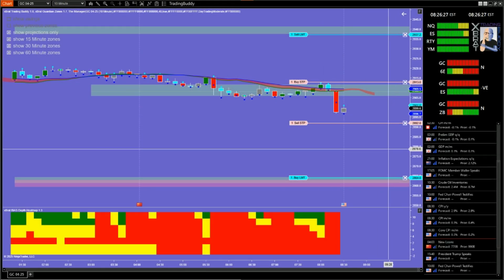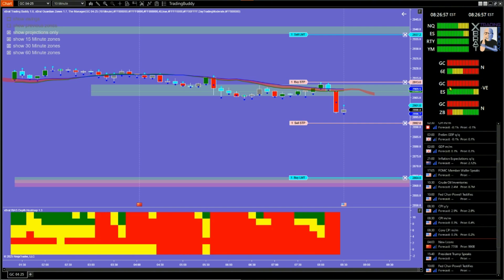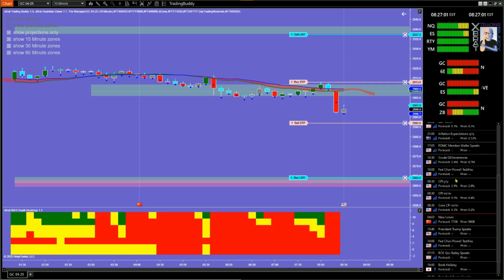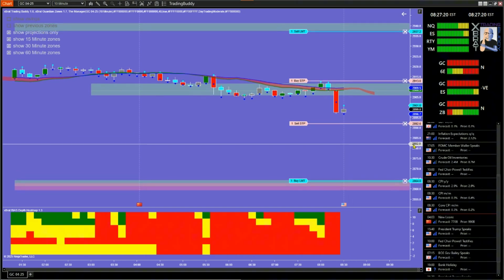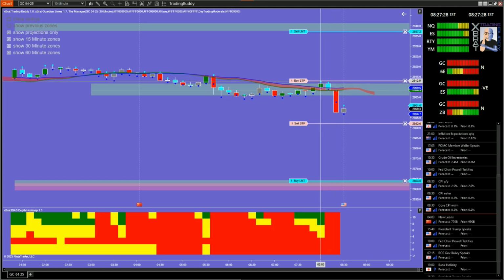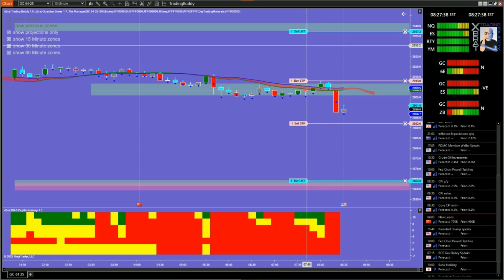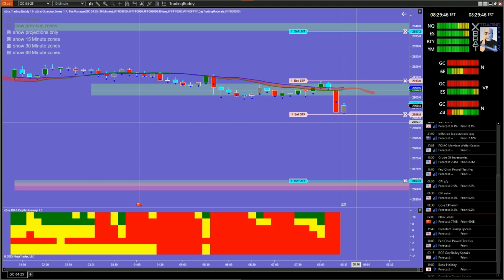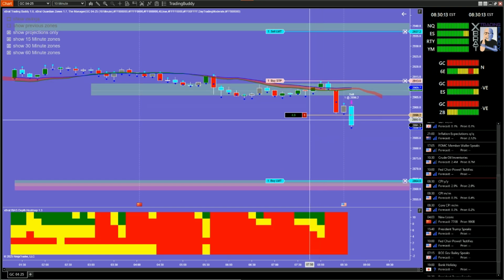How This One Tool Makes CPI Data Trading EASY! (NinjaTrader )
🔥 Experience advanced price action and technical analysis in action during CPI live trading, where we demonstrate powerful forex trading strategies using NinjaTrader. Our approach combines market correlation insights with proven price action techniques to optimize trade execution during volatile market conditions. Watch as Paul showcases his trading strategy using the latest tools for better decision-making during key economic releases. 📈

Our forex trading approach combines solid market structure understanding with a robust trading strategy for optimal results.

Implementing proper risk management helps traders navigate volatile market conditions during key economic releases. 📈

📈 Key Moment

00:11 – Setting up for CPI data: Framing the chart 📊
00:28 – Correlation insights using xBrat Trading Buddy 🔥
01:51 – Trade execution: Straddle strategy in action 🎯
02:11 – Managing risk and adjusting stops with NinjaTrader ⚖️

Paul breaks down live CPI trading strategies, showing how to interpret market correlation, place efficient orders, and manage risk using NinjaTrader.

You’ll see real-time trade execution, Trading potential assessment, and why having the right xBrat indicators gives you the edge during high-impact news events.

ASK LOGAN
Got trading questions? Ask Logan, our AI-powered trading expert:

🔗 Links Mentioned in the Video: